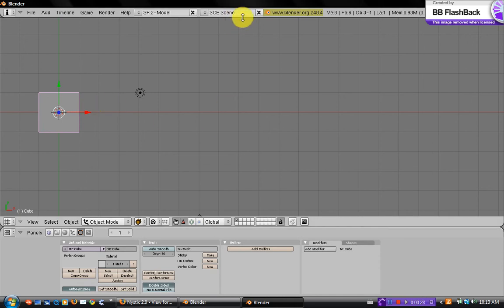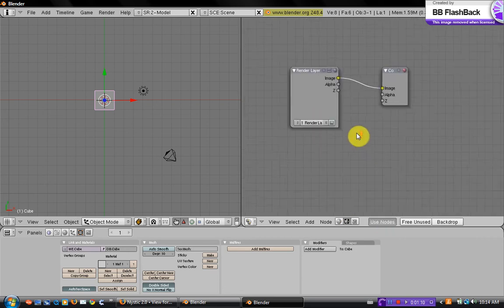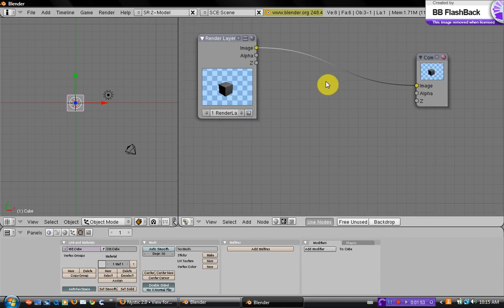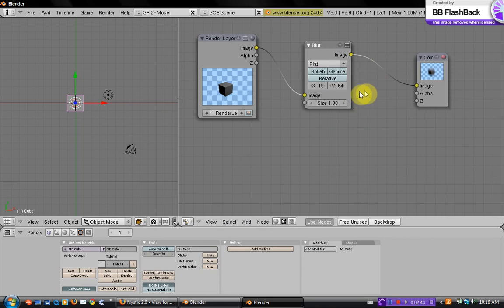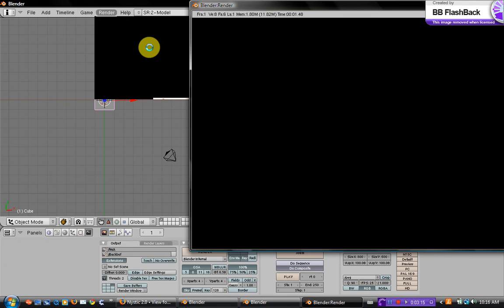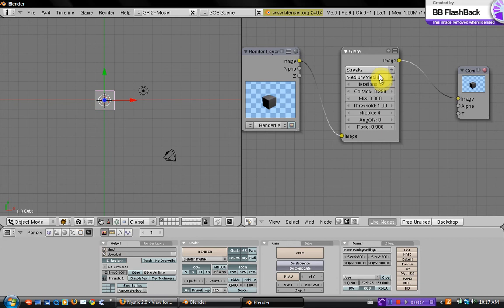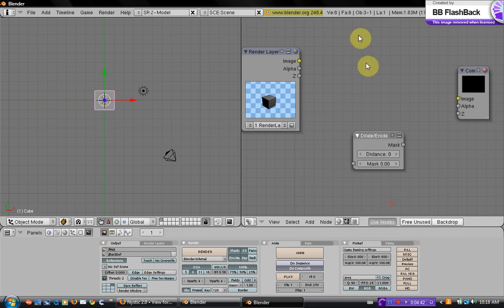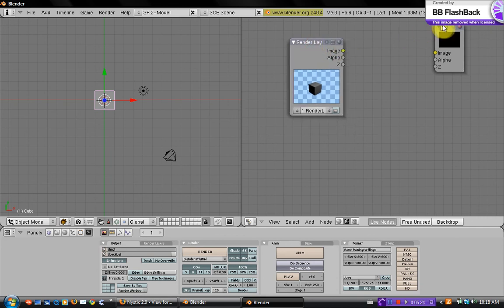basic nodes part2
another node tutorial just on composite nodes